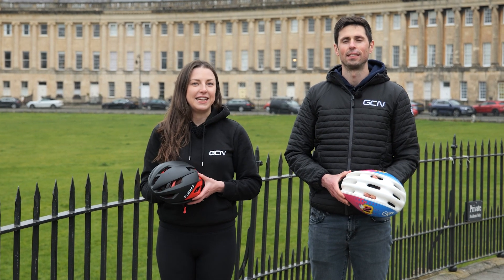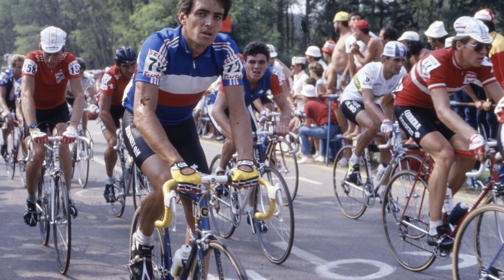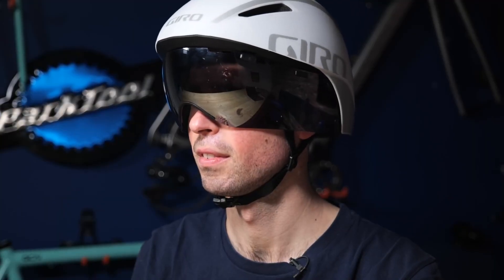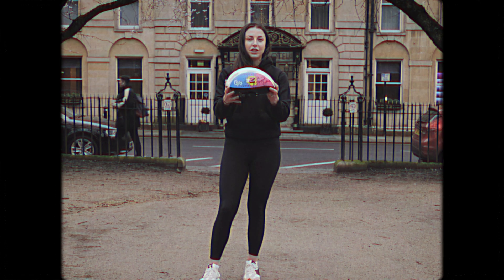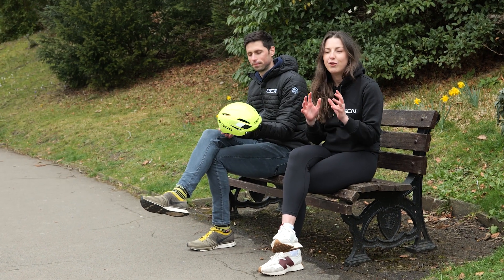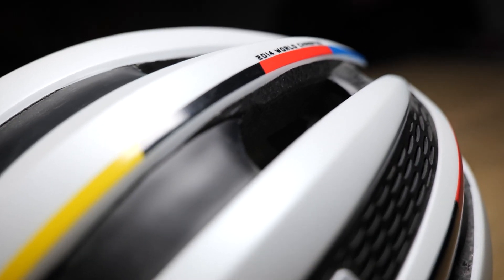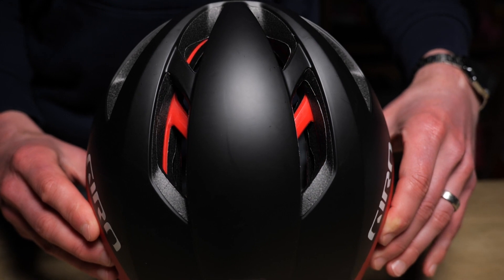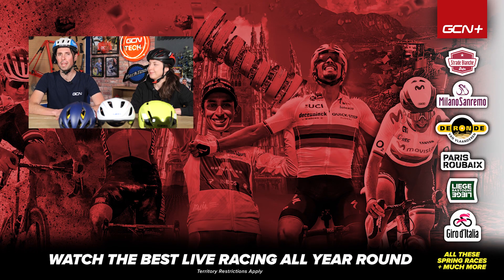Retro To Modern: How Have Bike Helmets Evolved?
Helmets have become a key part of the professional cyclist's wardrobe, making cycling safer as well as aiding with aerodynamics. But it's not always been this way! Alex and Manon have teamed up with Giro to show you the history of the helmet, and how they developed into the designs you see today.

In association with @GiroSportDesign

What are your thoughts, do you prefer aero helmets, or lightweight climbing helmets?

I Used to Be Free (Ooyy Remix) (Instrumental Version) - Ooyy
Pursuit in Blue - Martin Landstrom
What Love Do (Instrumental Version) - DAJANA
Arcaders - Ben Elson
Milky Way Express - Lupus Nocte
1983 - Ben Elson
Retro Today - Alexandra Woodward